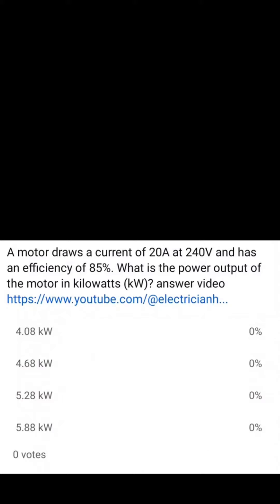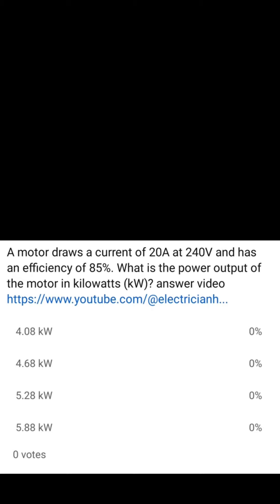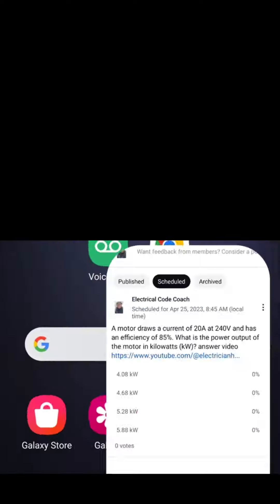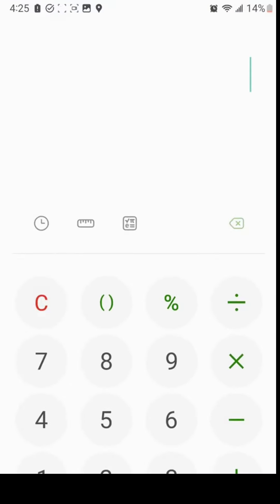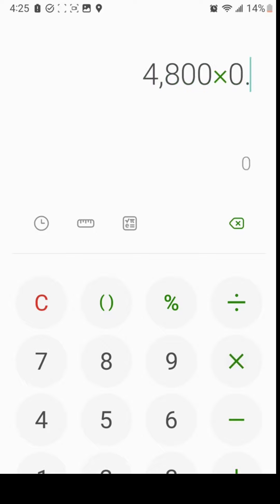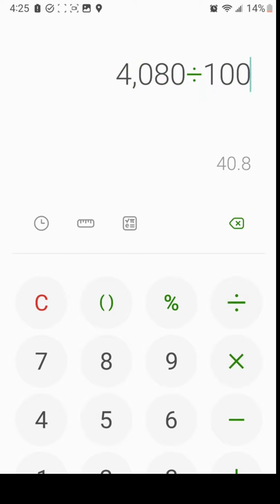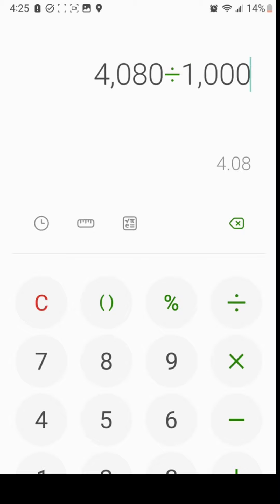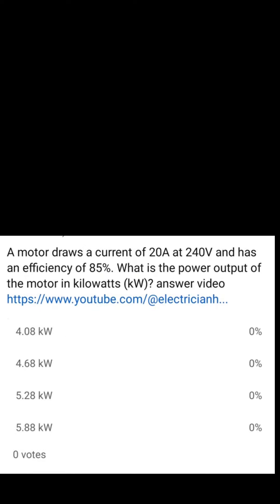#4 Electrical Question of the Day